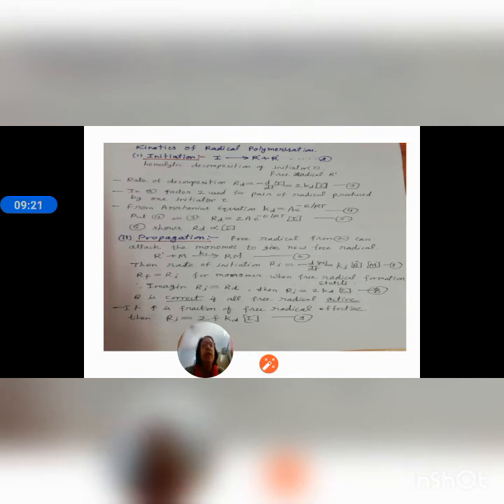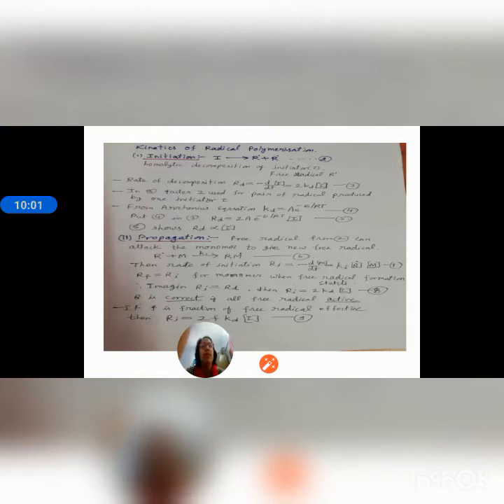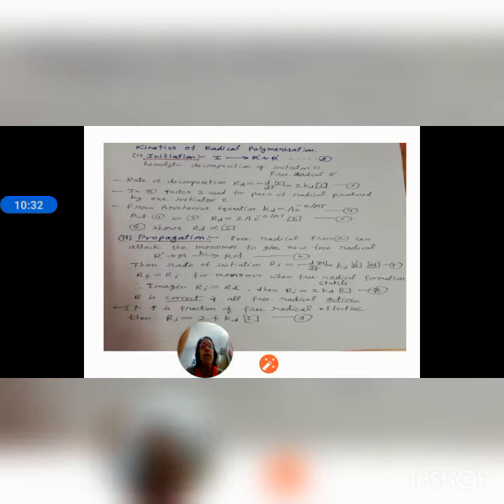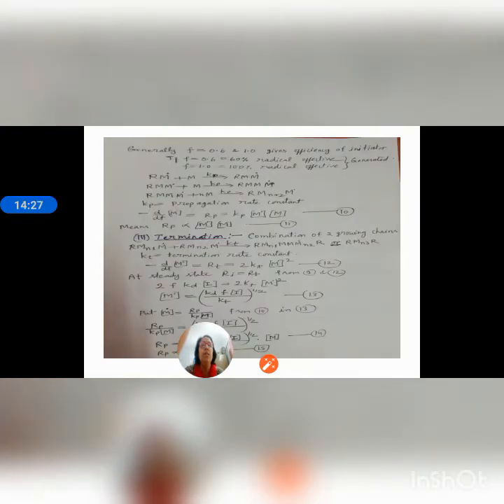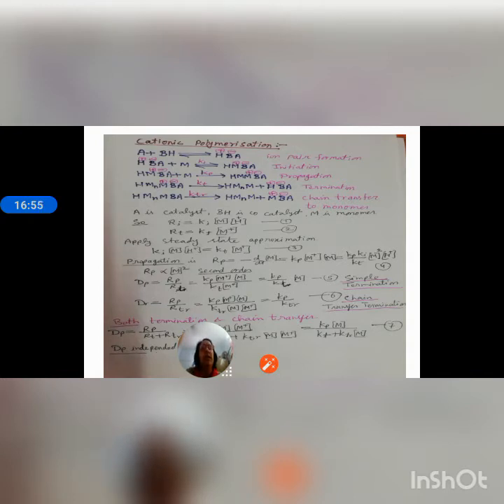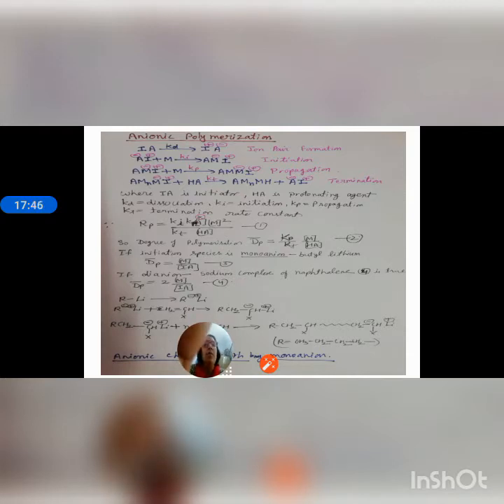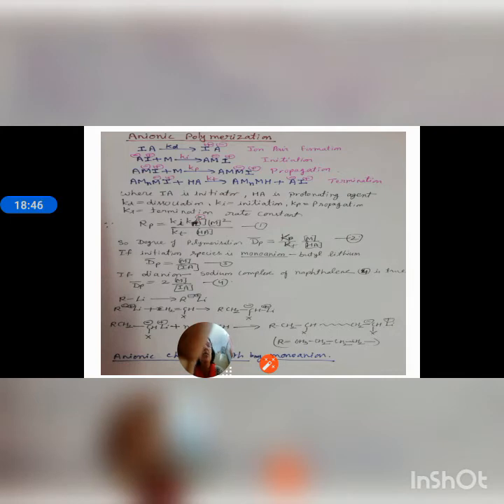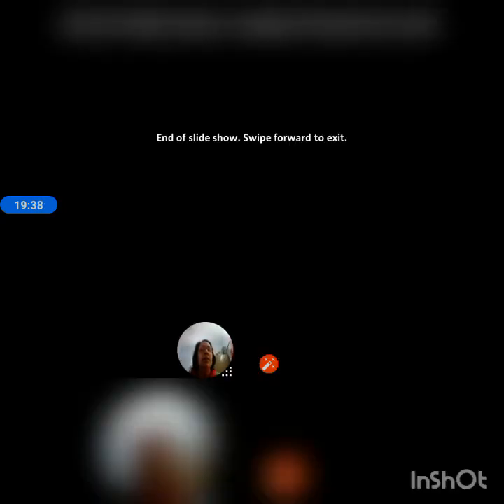4 May 2020